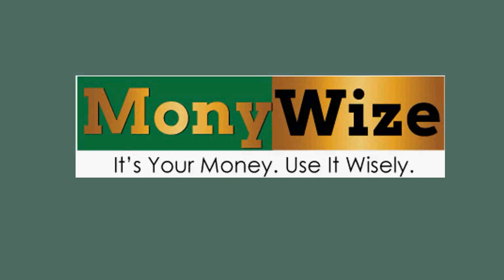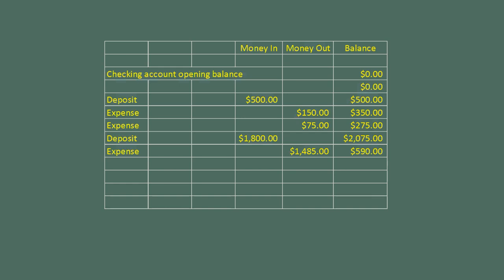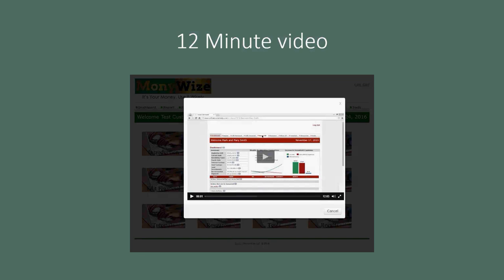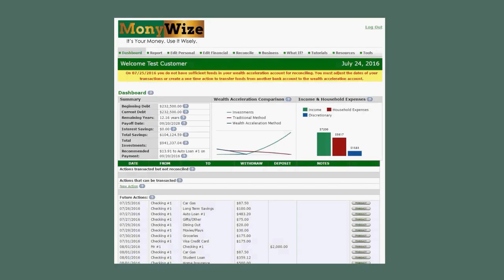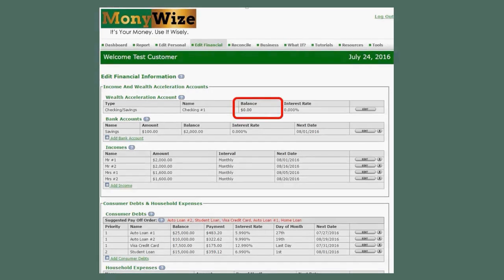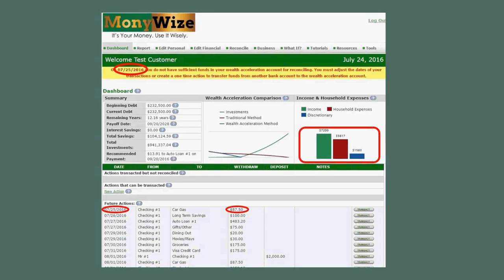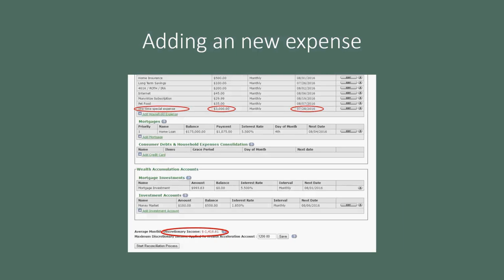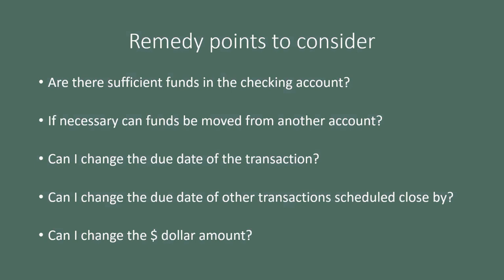Remedies for Reconciliation Errors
Tips and fixes to best use the software, avoid common mistakes.